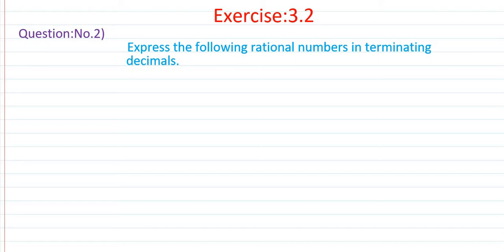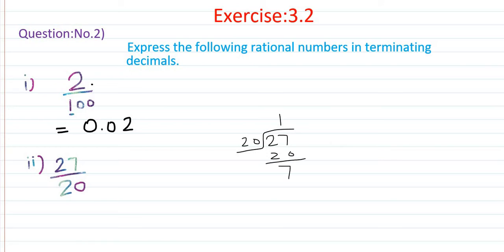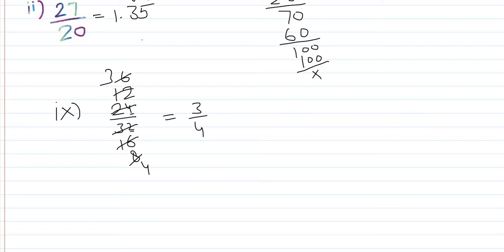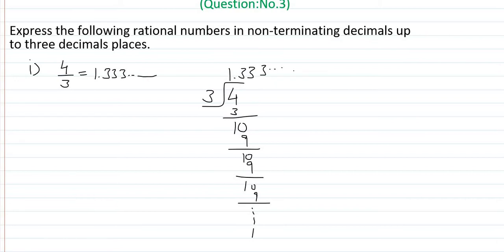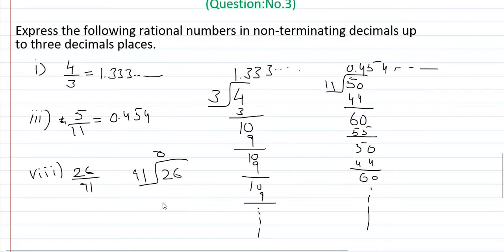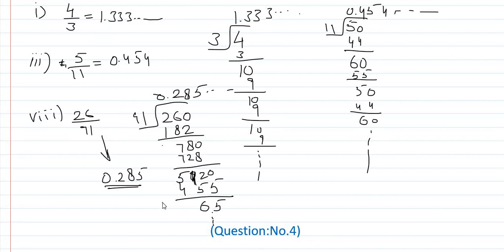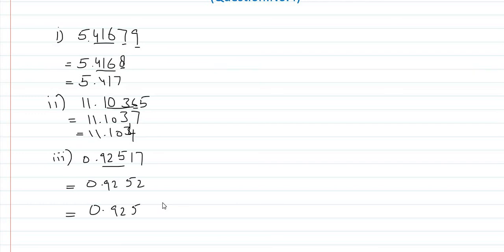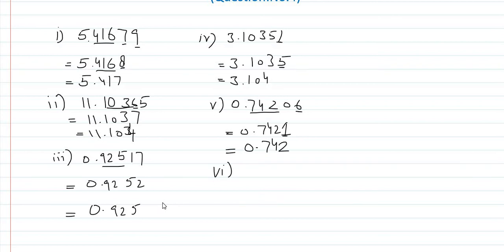Exercise 3.2 | Question 2,3,4 | Class 7th